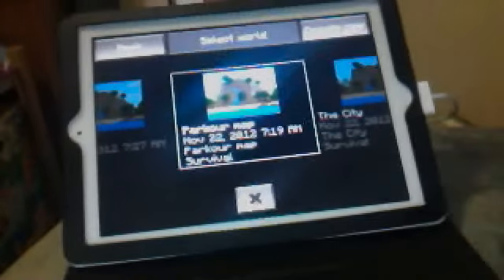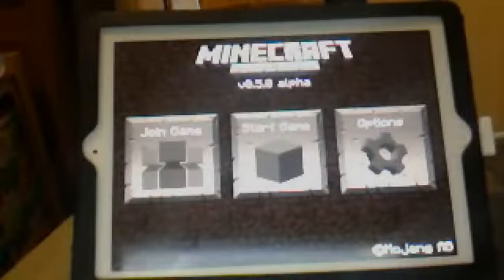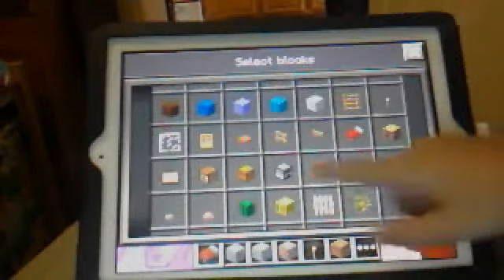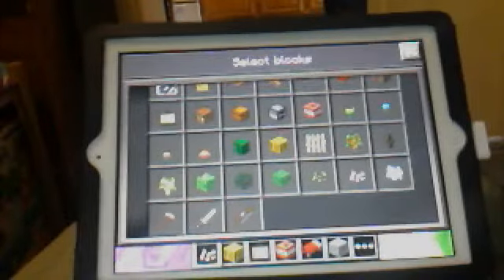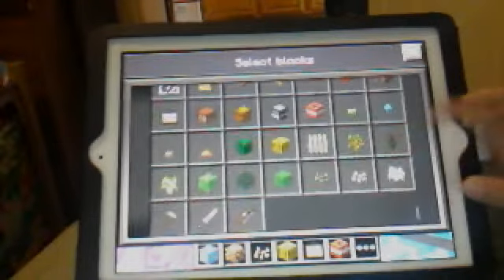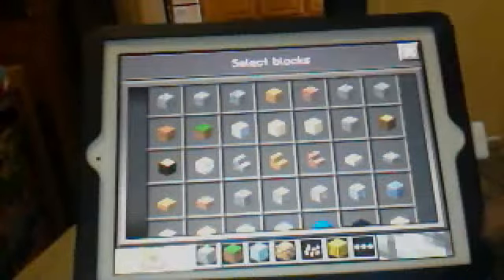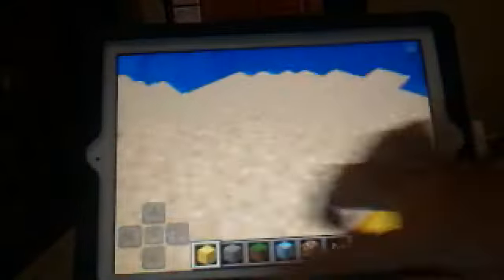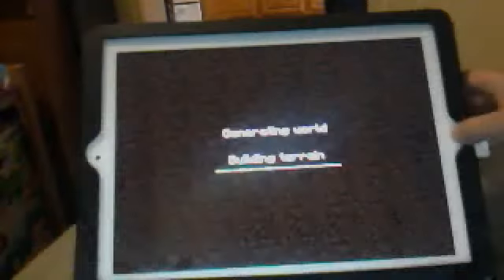Minecraft PE ep 5 (NEW 0.5.0)